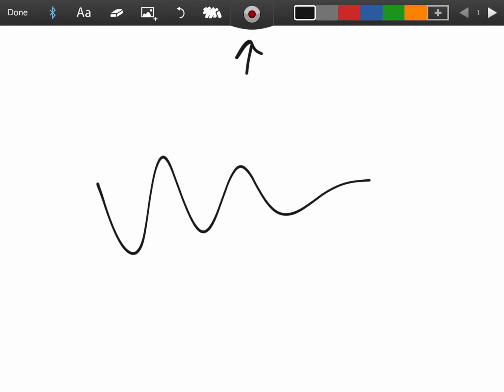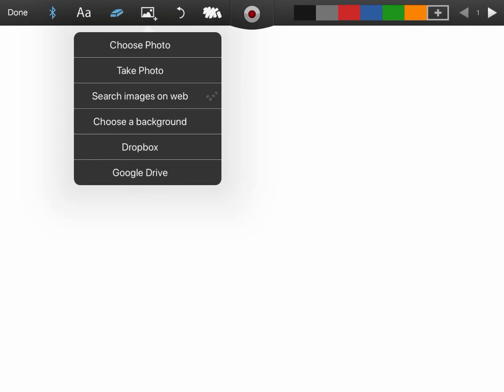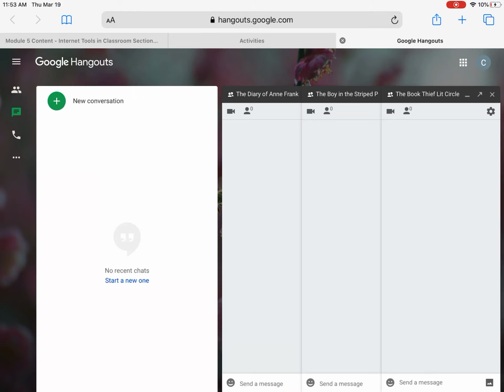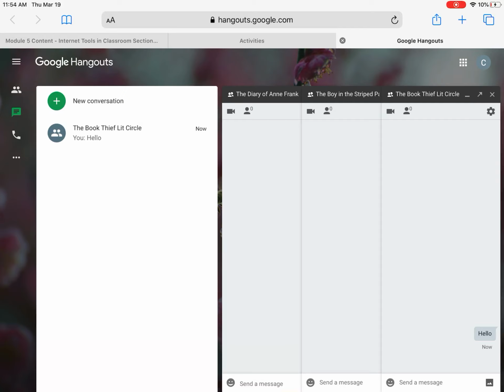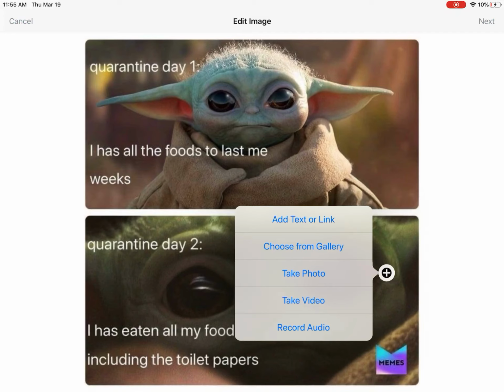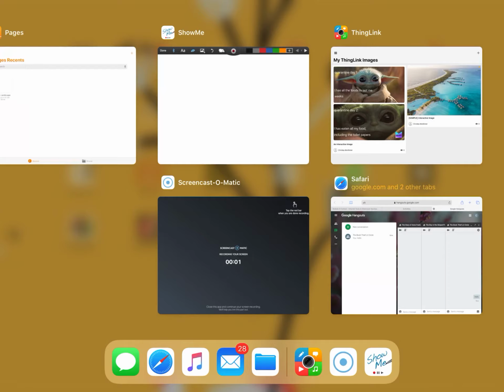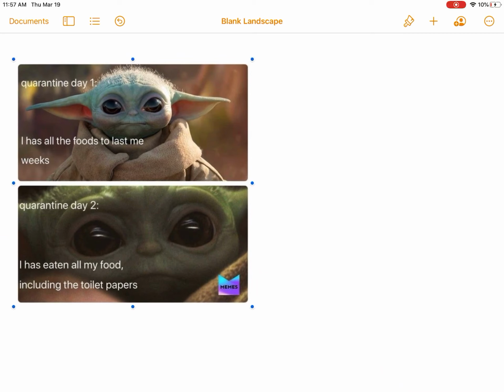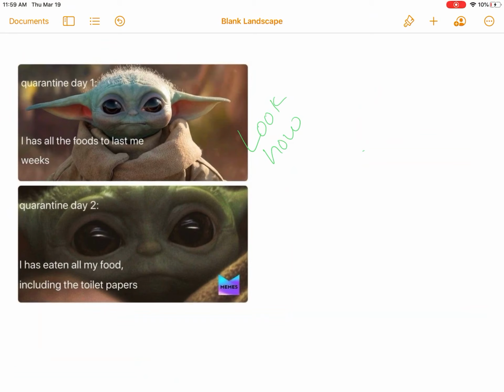C McAllister Module 5 video